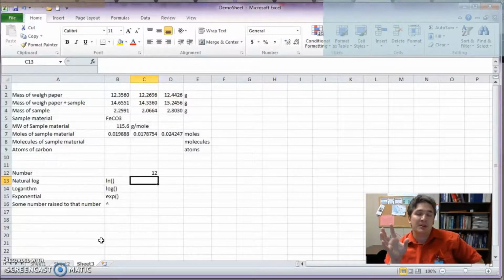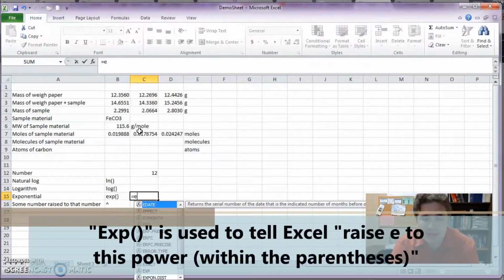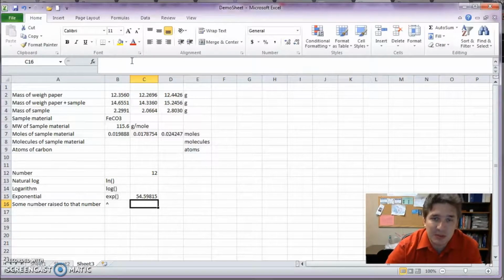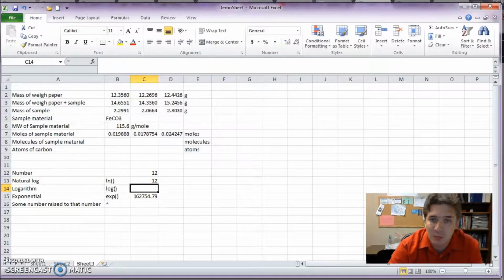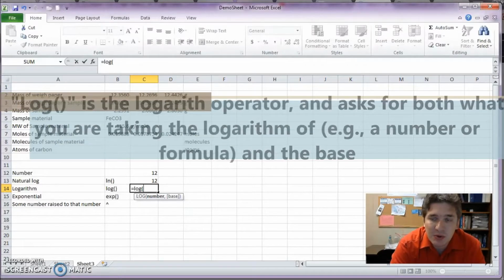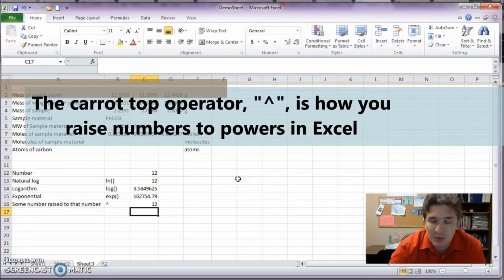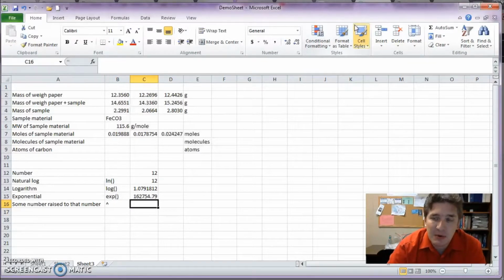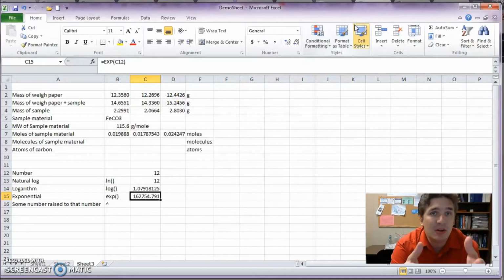Excel Basics: Logs and powers